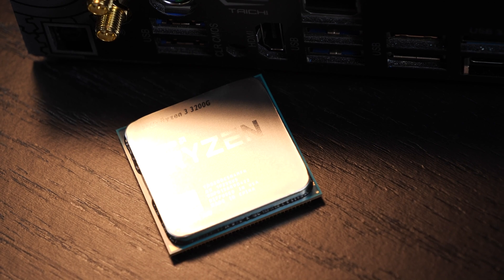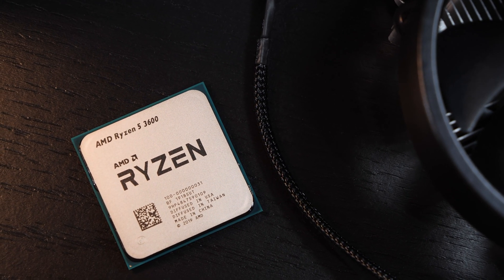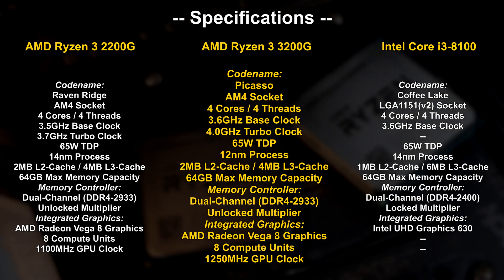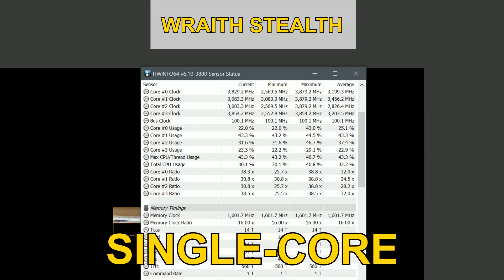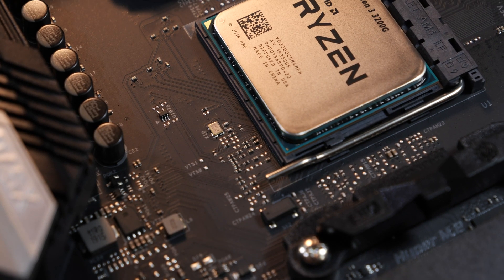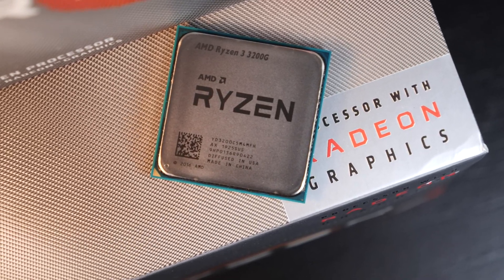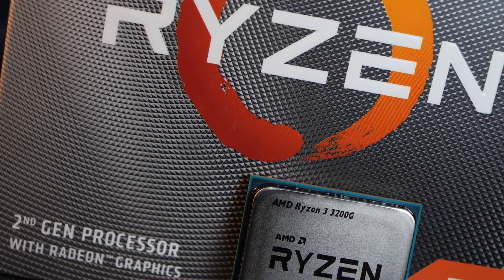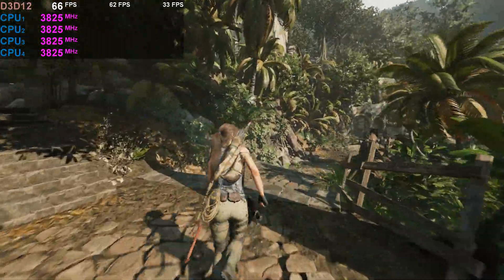Is it GOOD or a CATASTROPHE..? -- AMD Ryzen 3 3200G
Is the Ryzen 3 3200G a good buy or a pure catastrophe? What performance does it offer?

Manufacturer: AMD
Model: YD3200C5FHBOX